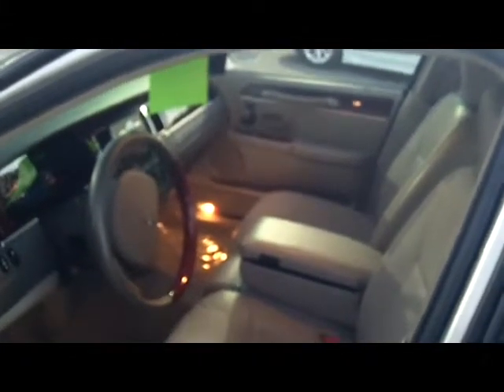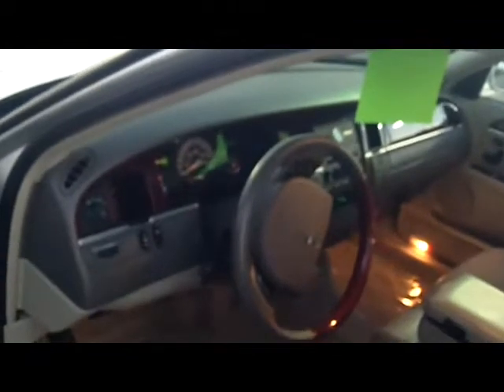2005 Liincoln Towncar Signiture Limited Jovon Roe Alvarez Li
2005 Liincoln Towncar Signiture Limited Jovon Roe Alvarez Lincoln of Riverside